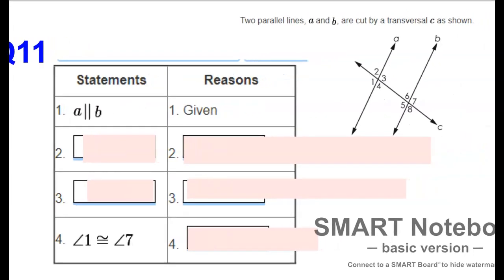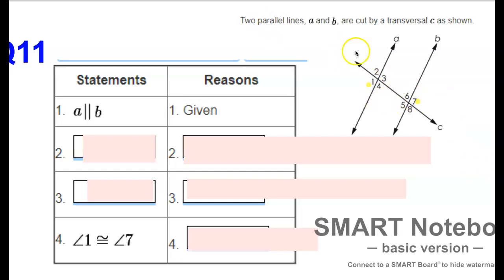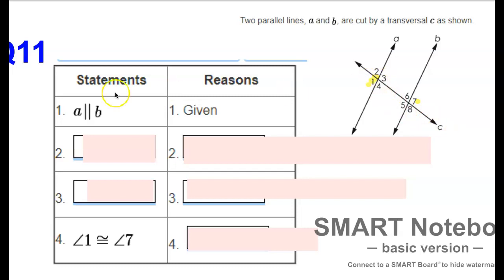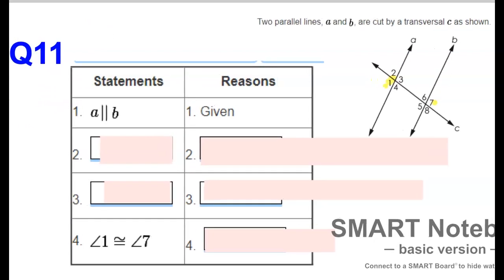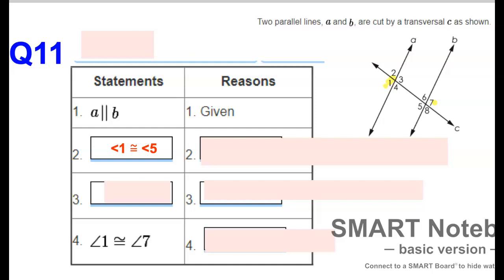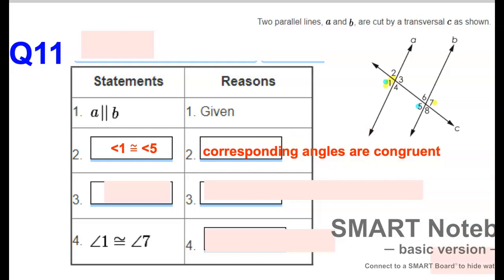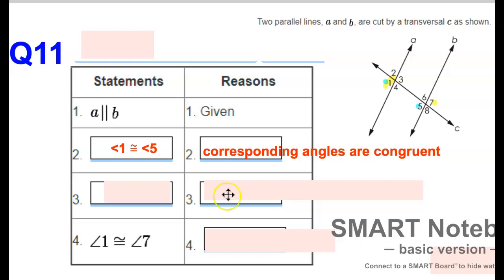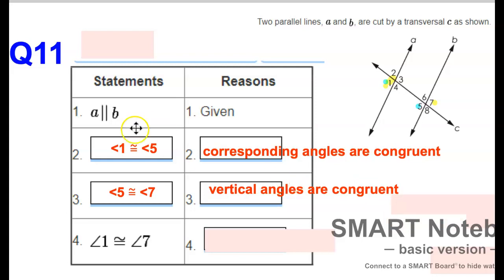GEO Midterm PT1 Q11